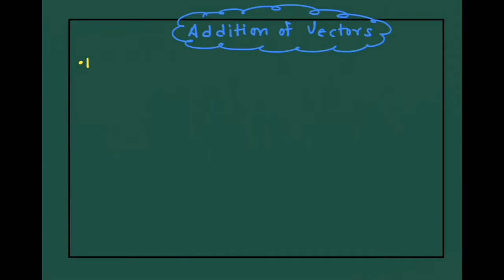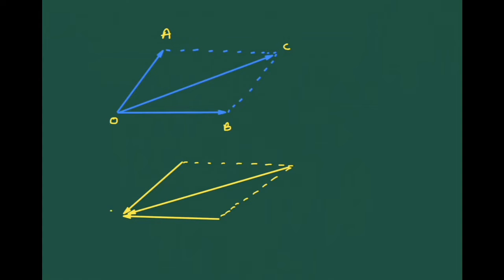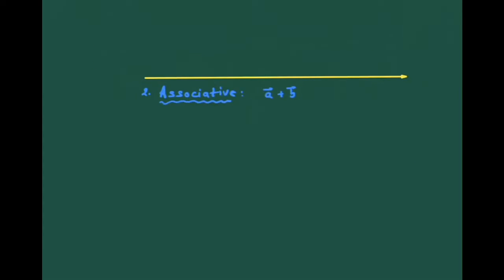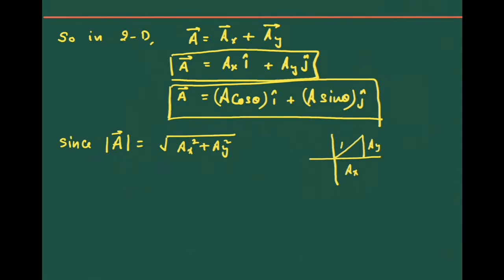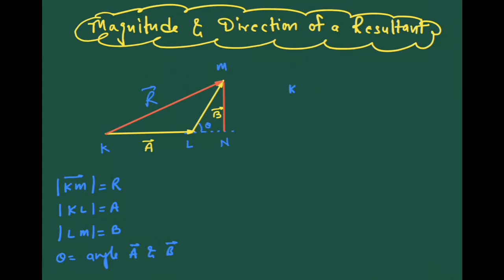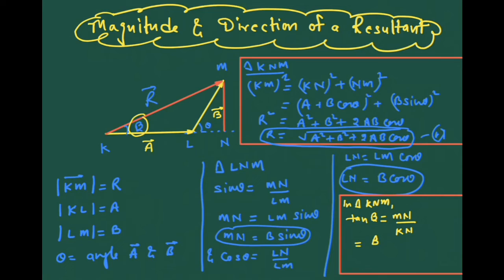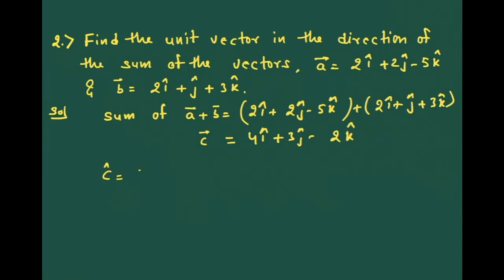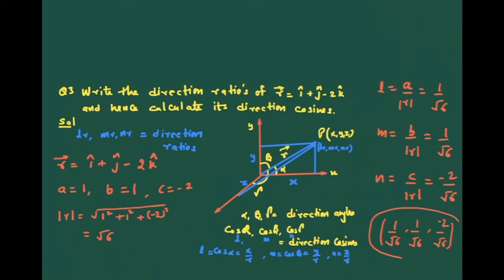XI PHYSICS# VECTOR ADDITION#LAWS OF VECTOR ADDITION#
This video lecture explains the Vector's laws of addition, resolution of vectors. It explains the meaning and representations of the resultant of vectors. Triangle law, the law of parallelogram, and polygon law are explained in a simple manner.
Happy learning..